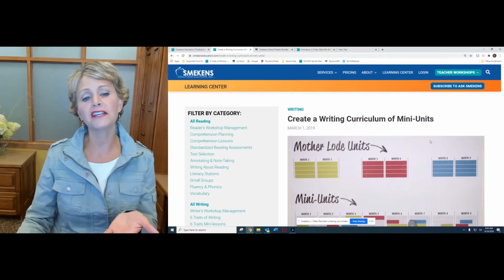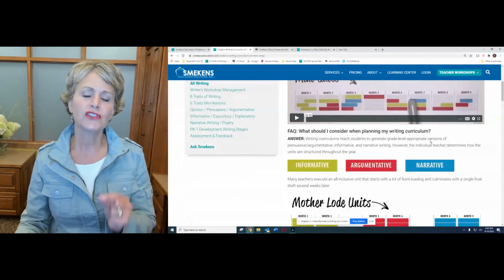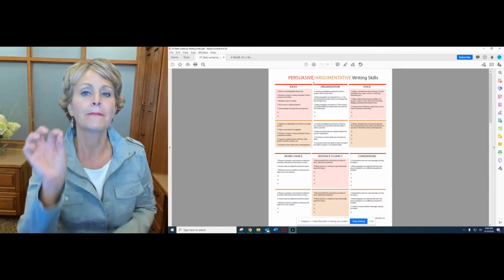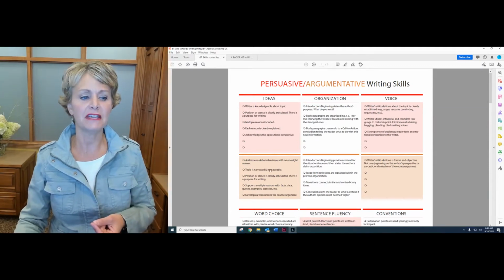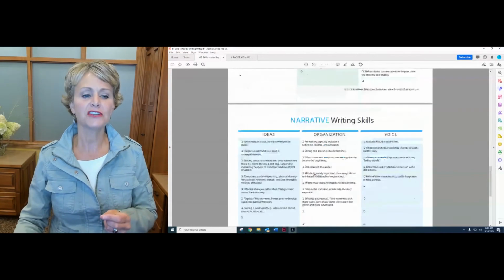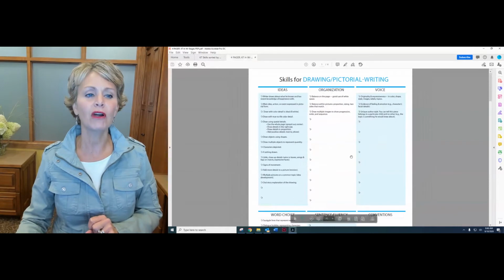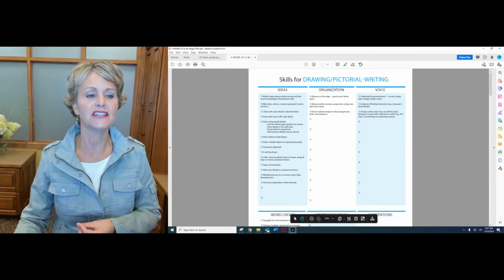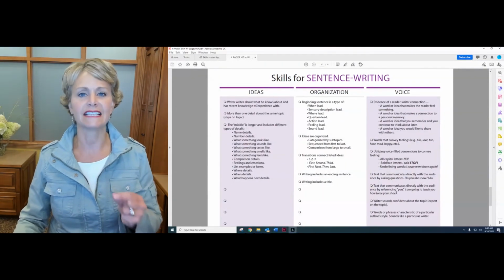What do you teach after introducing the Six Traits of Writing?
An intentional, explicit introduction to the Six Traits of Writing should be part of the annual start-up to any writer’s workshop. Regardless if students know a lot or a little about these six ingredients to good writing, this establishes common language among the community of writers.

With procedures in place, writer stamina built, and trait language introduced, now teachers transition into writing units. For some, this is to embark on six to nine-week units, while others prefer shorter mini-units. Regardless of the approach, the secret is to teach students the different purposes and structures of the different genres.

Argumentative, persuasive, informative, and narrative writing all include the same six traits—but they each require different subskills. Remember, your yearlong writing instruction is not focused on “teaching the traits” but instead on teaching small skills within mini-lessons. The traits simply provide a way to organize those skills into logical, research-based categories.

For example, each unit relies heavily on the trait of organization. But the unique purpose and function of the beginning, middle, and end will vary—thus your lessons would be different.

--Organization in persuasive/argumentative writing includes a What & Why structure. The introduction identifies the topic or issue and the writer’s opinion, claim, or stance on it. The middle paragraphs then develop the reasons and evidence to explain why.
--Organization in how-to informative writing includes a chronological structure. The introduction identifies the topic or concept and the body describes the individual steps to achieve it. (NOTE: There are many other genres and text structures for informative writing. This is just a single example.)
--Organization in narrative writing includes a Who, What, & How structure. The beginning introduces the character (i.e., who), the middle reveals the problem (i.e., what), and the end explains how it was resolved.

Here is a more thorough list of unit-specific writing skills organized by the traits.

For primary and ELL teachers, this is also the case when guiding students through the developmental stages of writing. The traits are evident in pictorial writing, labeling, listing, and sentence writing. So each writing unit—regardless of the developmental stage—should still include trait-based lessons– but again, the skills would be vastly different. Here’s a list of examples.

Regardless of the grade level, when teaching writing, you must decide which trait-based skills you want to target per unit and then identify the lessons that will best support your instruction.